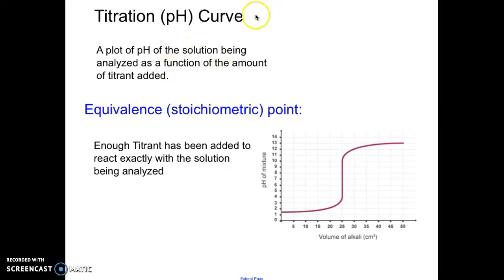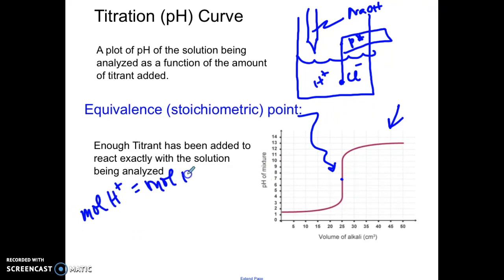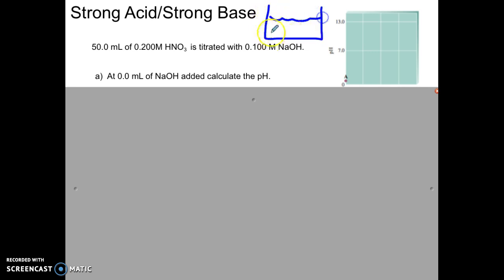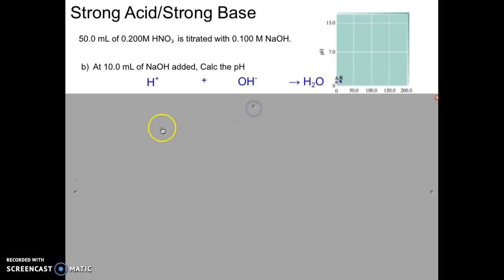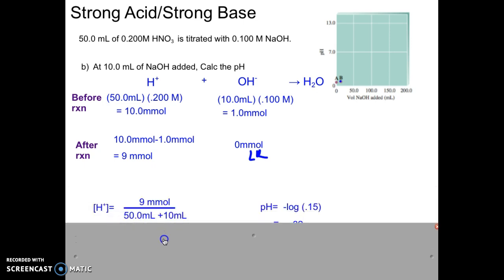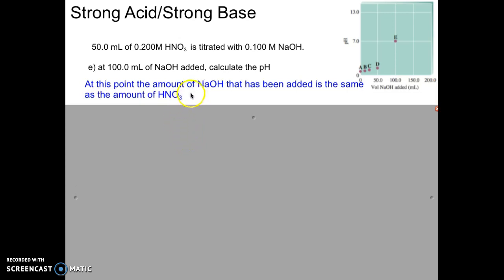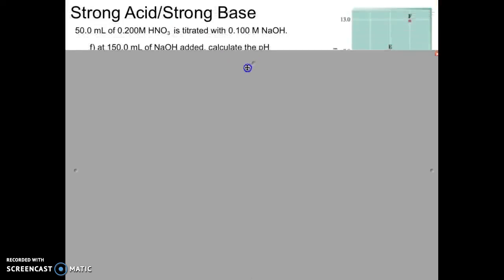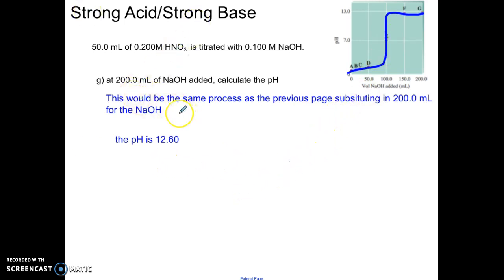EPHS AP Chem Strong Acid/Strong Base Titration Curves